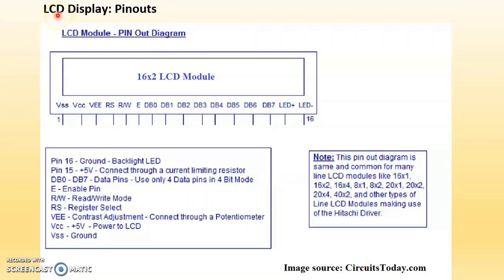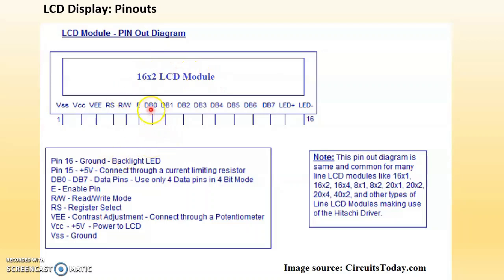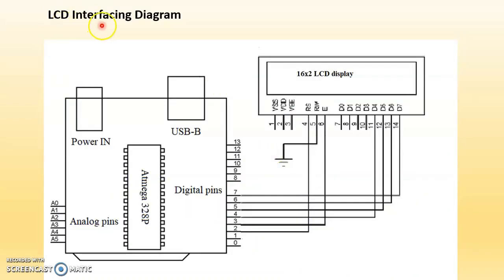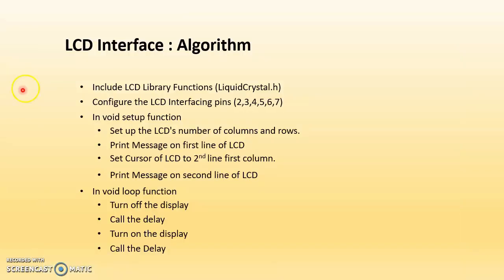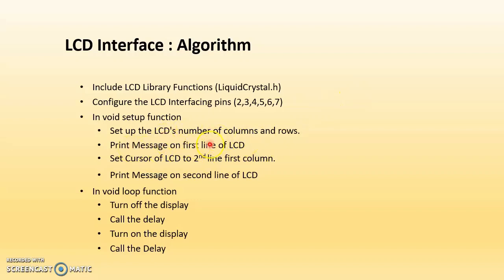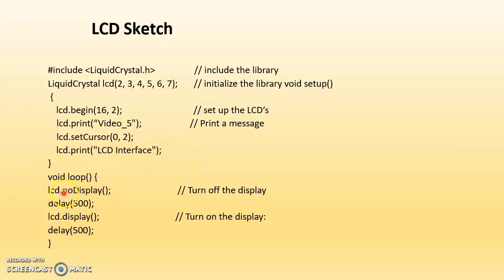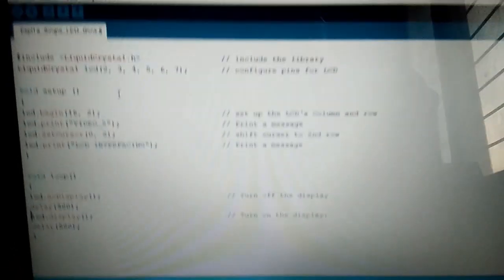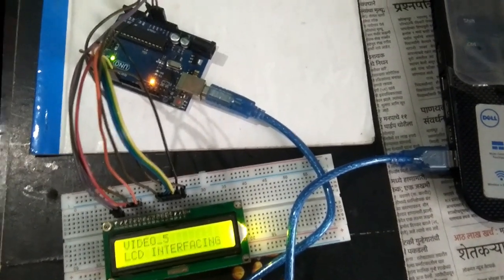Interfacing of LCD to Arduino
This video explains introduction to LCD display, detail interfacing diagram of LCD with Arduino and practical for displaying a message on LCD.

Arduino Video series...